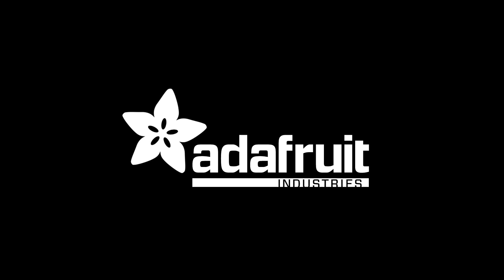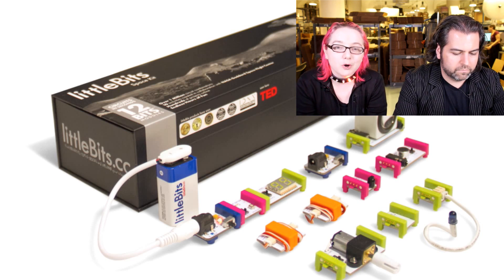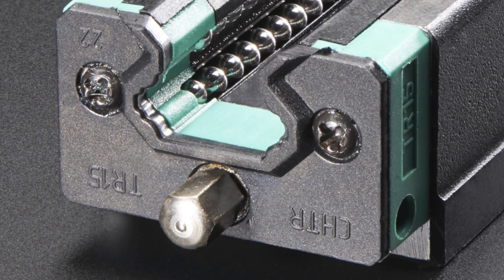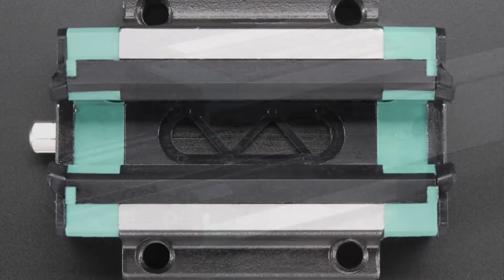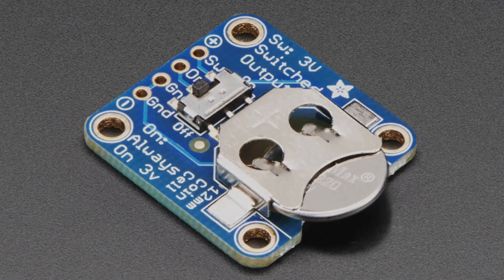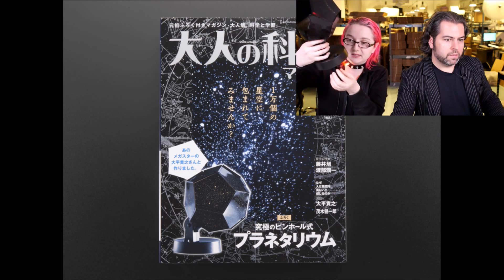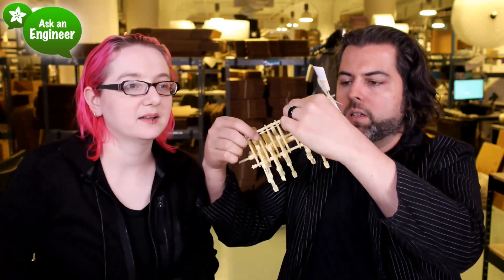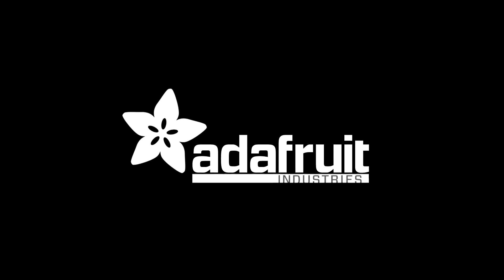New Products 5/7/2014